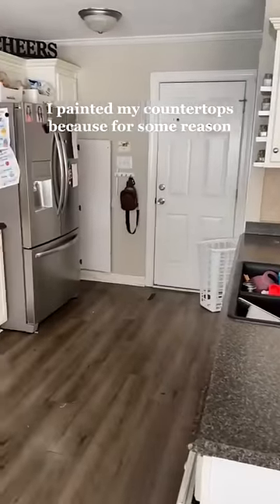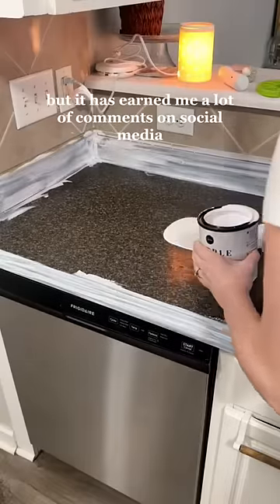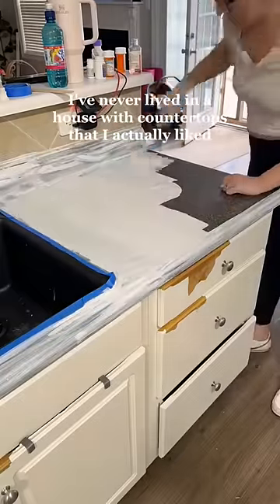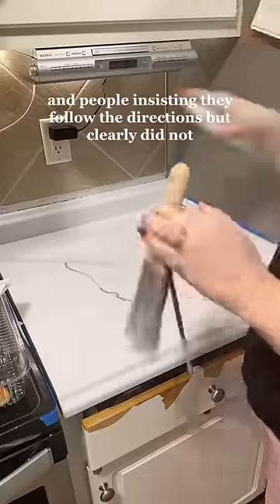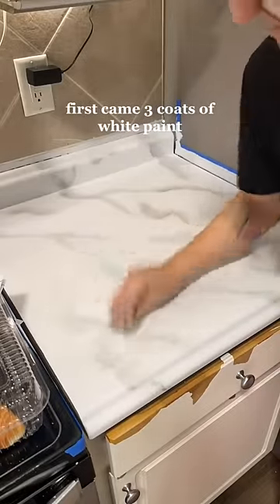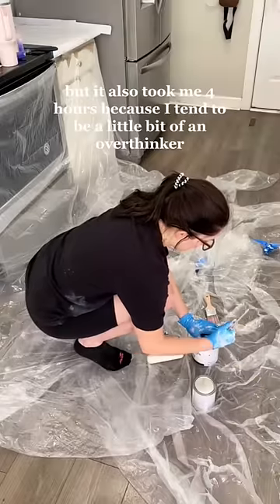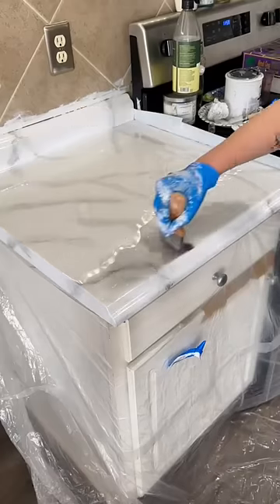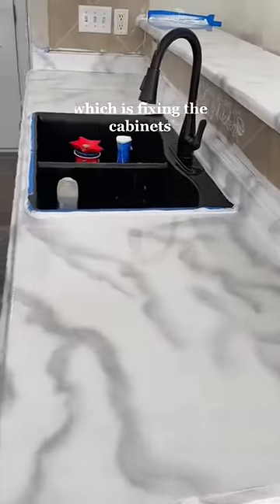painting my countertops! Part 1 of my DIY kitchen makeover!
Painting my countertops! Paint kit